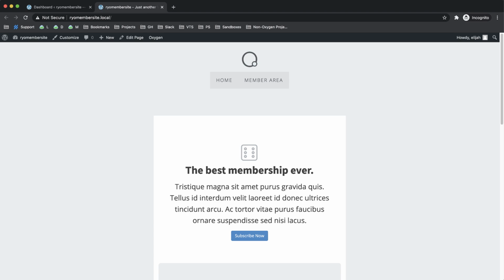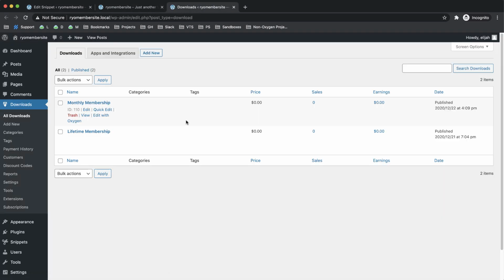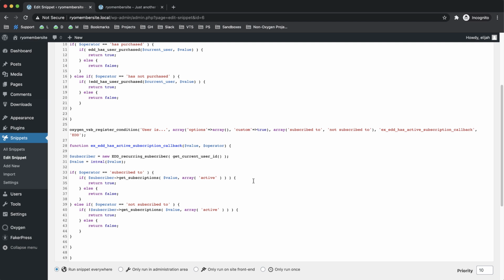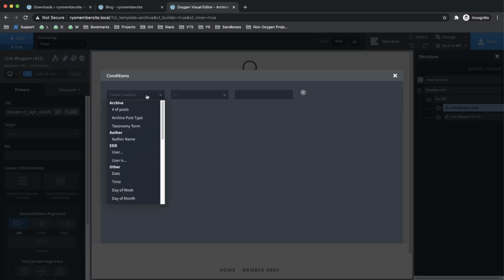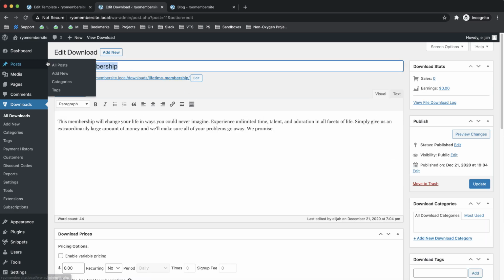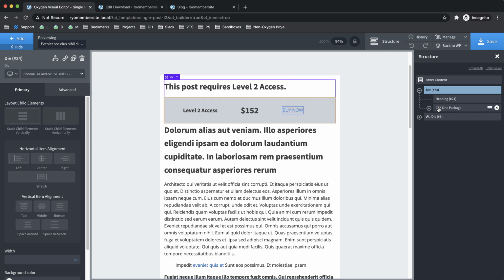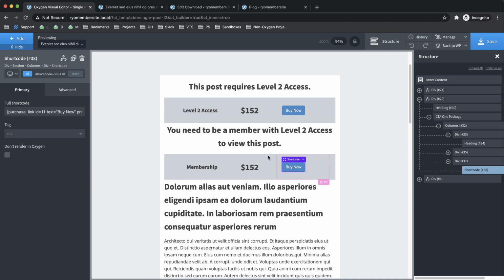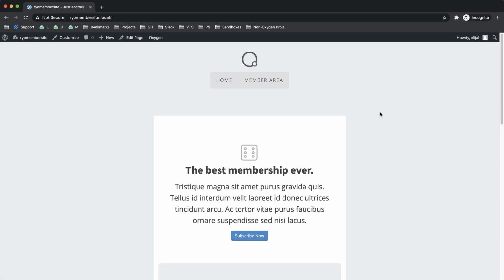Roll Your Own Membership Site With Oxygen & EDD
In this video, see how to create your own Conditions in Oxygen and use them along with Easy Digital Downloads to restrict content on your site, based on what membership has been purchased by the logged in user.